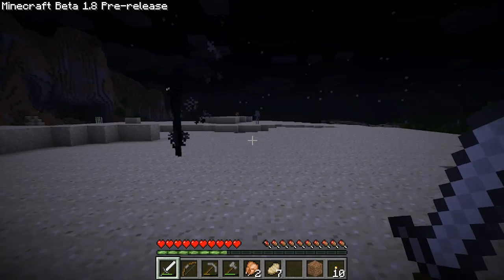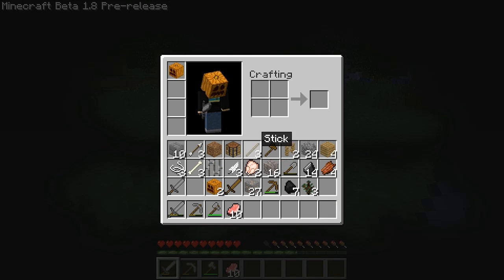Dealing With Enderman - Minecraft 1.8 Fighting Tips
The title pretty much says it all.